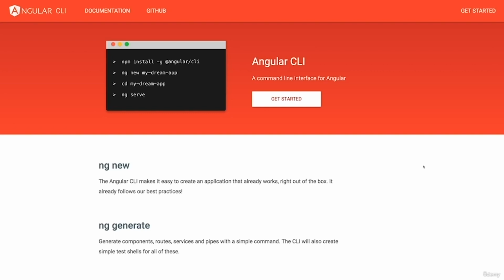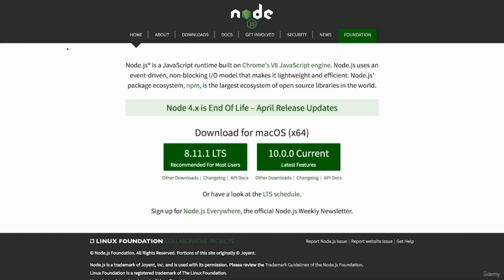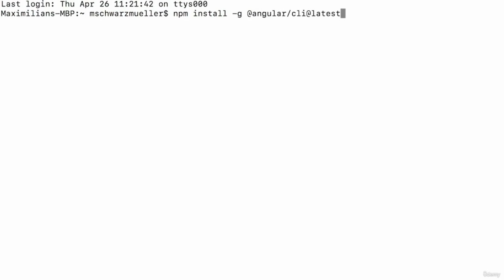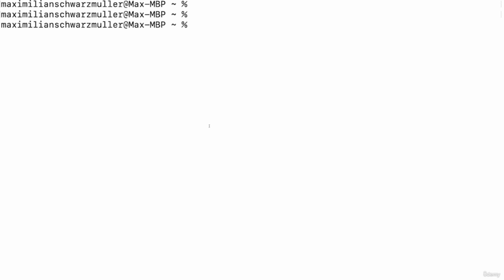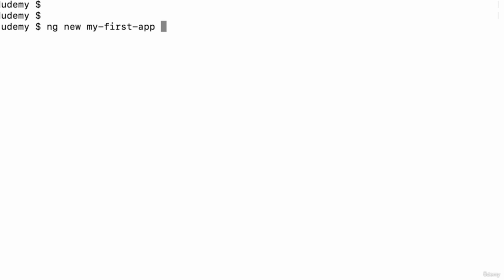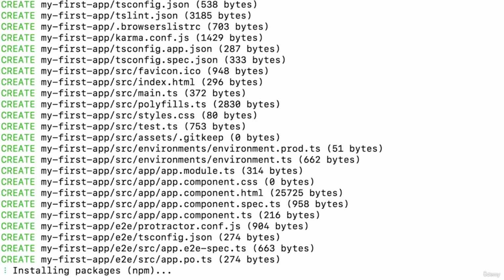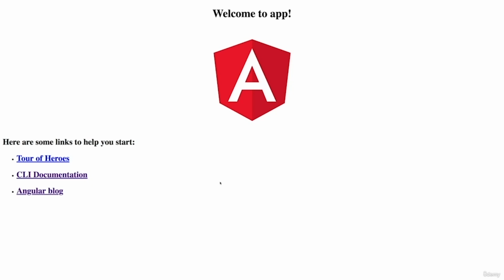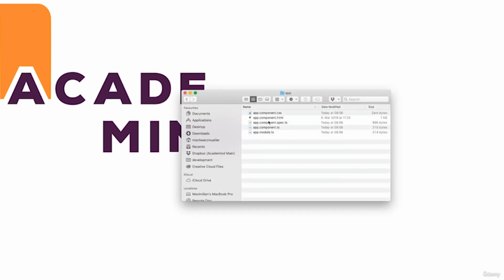006 Project Setup and First App